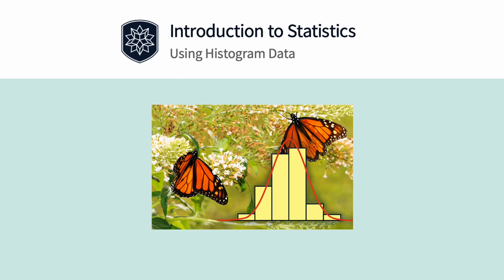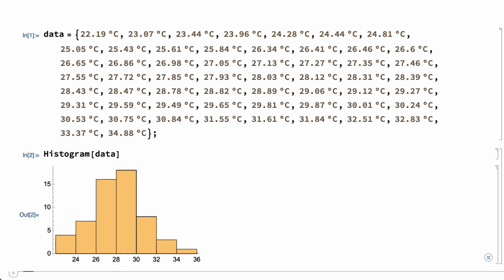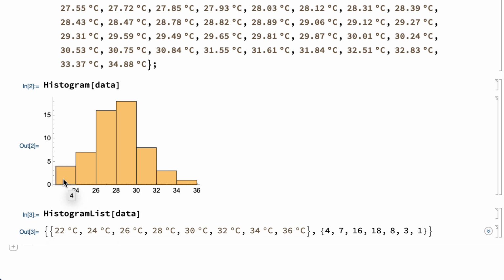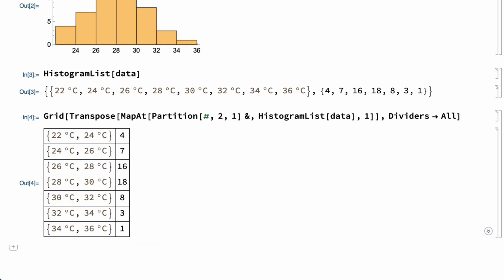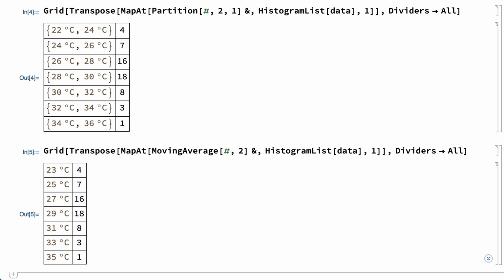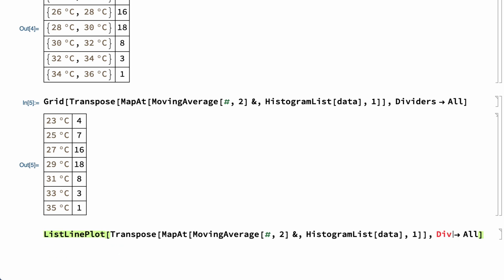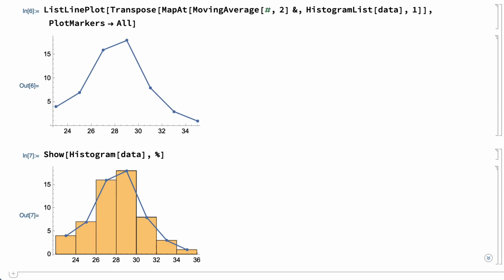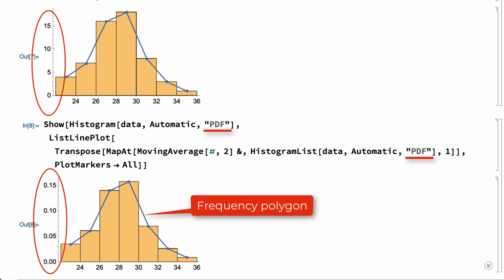Introduction to Statistics: Using Histogram Data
Learn to use automated histogram binning data to compare datasets in novel ways. Easily find midpoints and turn example data into a table, line graph or frequency polygon using Wolfram Language functions.